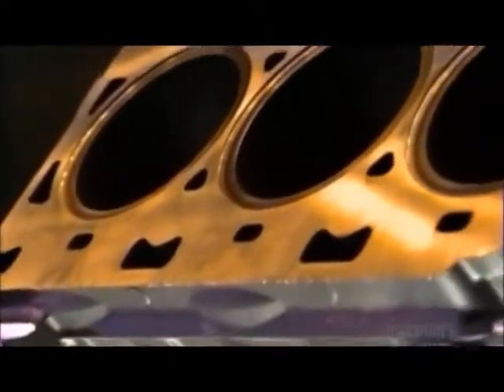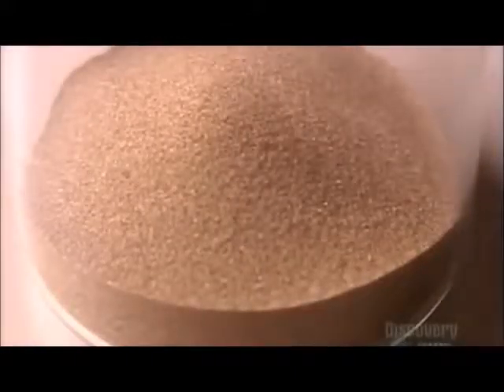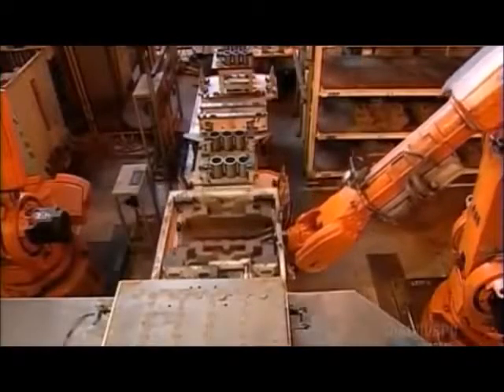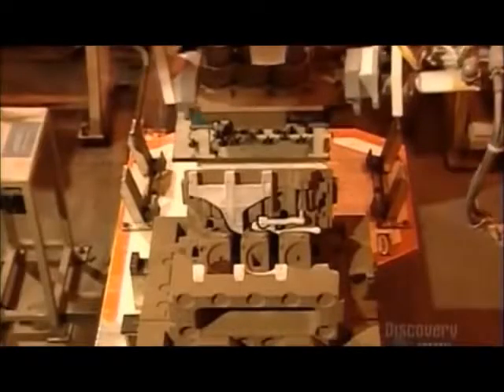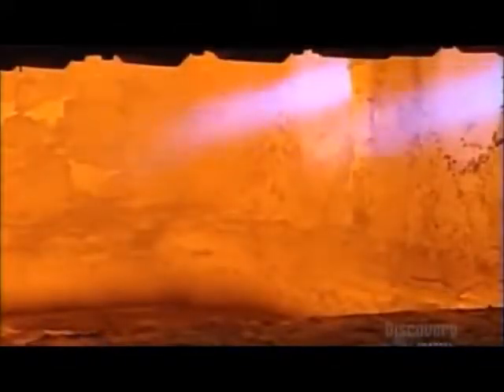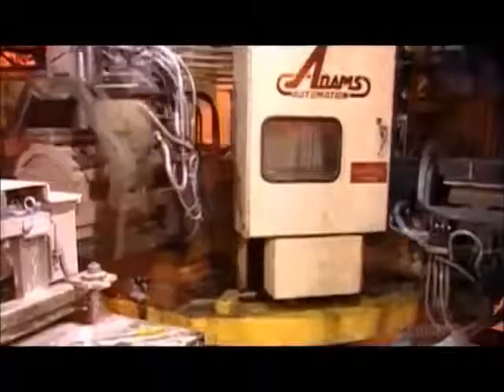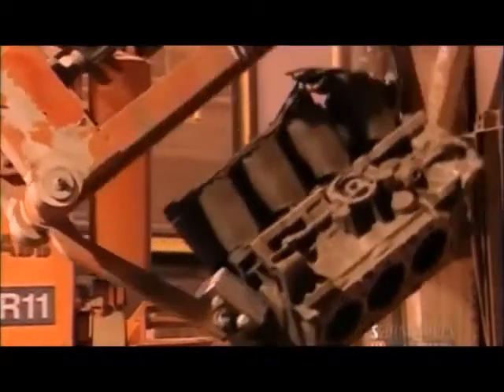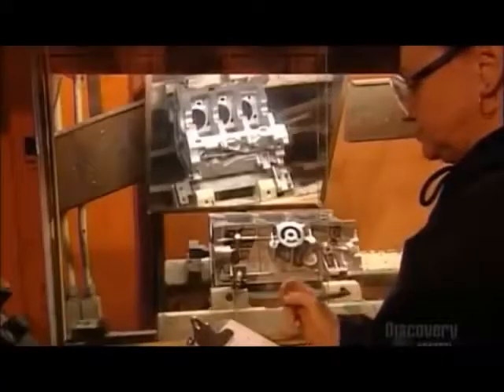How its Made Engine Blocks